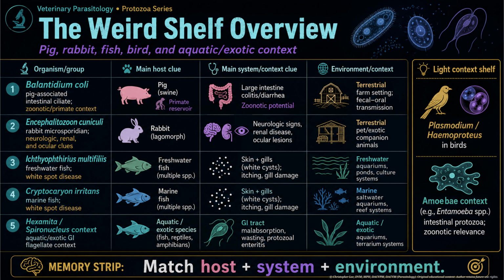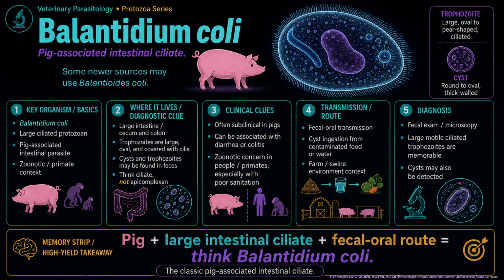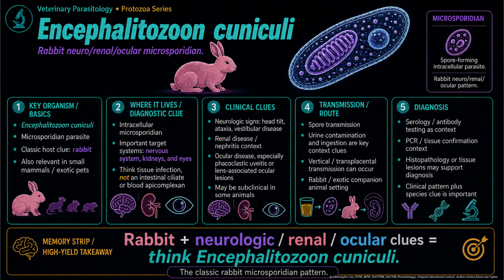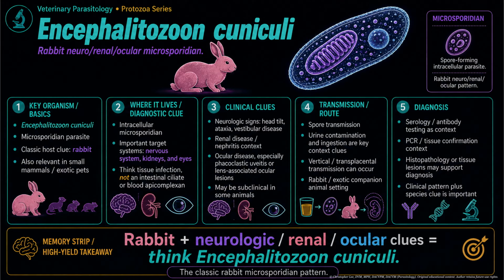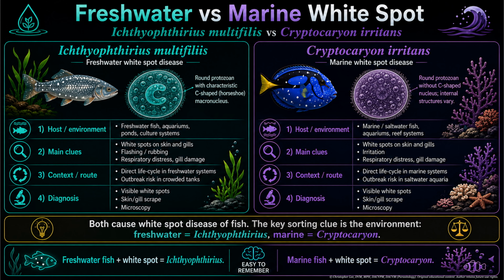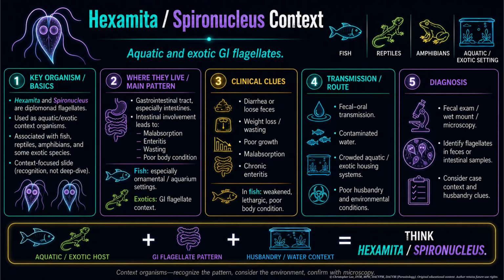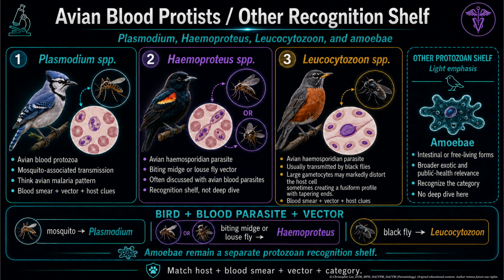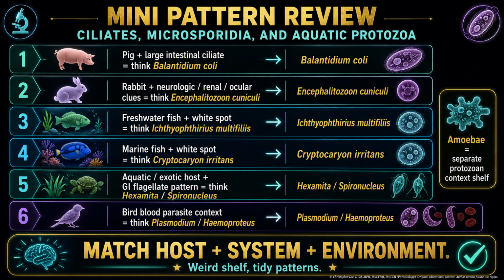6. Protist Oddballs: Ciliates, Microsporidia and aquatic Protozoa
Finish the protists with some of the common oddballs: Balantidium coli, Encephalitozoon cuniculi, Ichthophthirius multifilis, Cryptocaron irritans, Hexamita, and Spironucleus. This is a great review for exams!